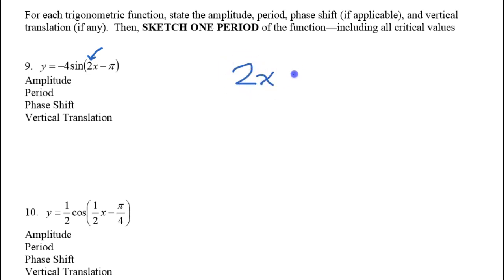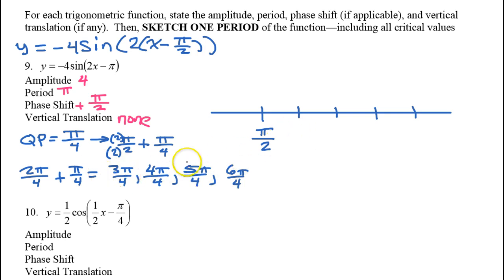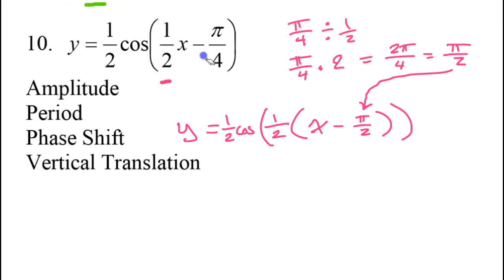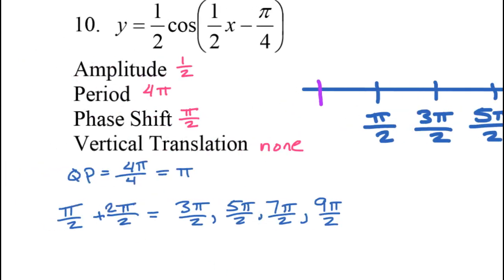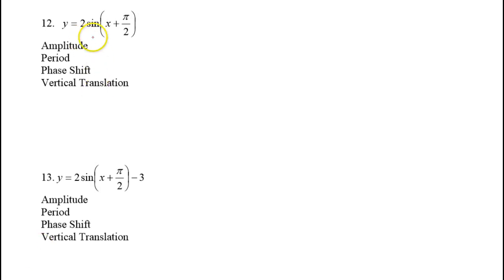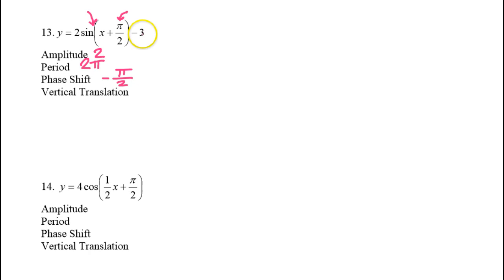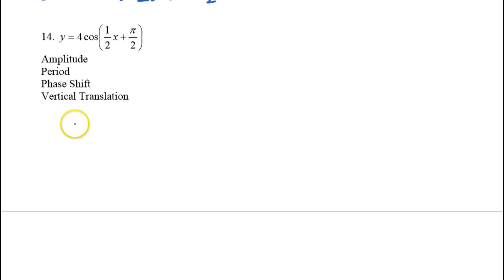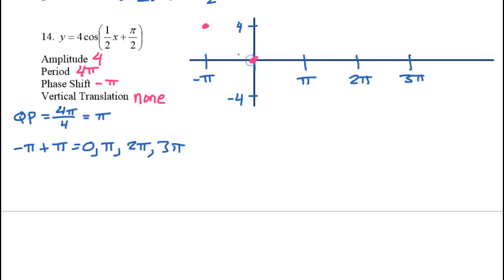Day 5 HW (9 to 14) Graphing Sine and Cosine by Adding Quarter Period